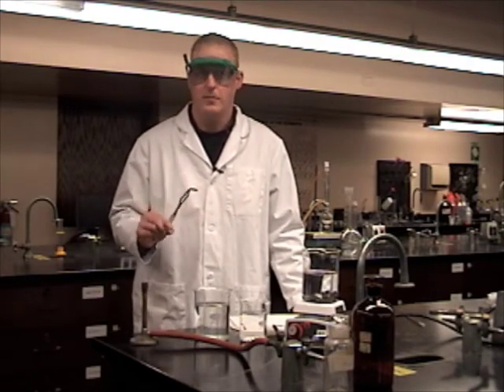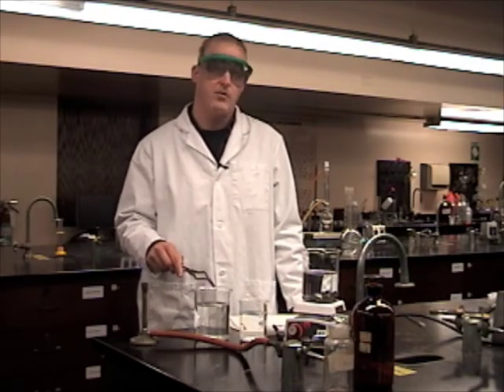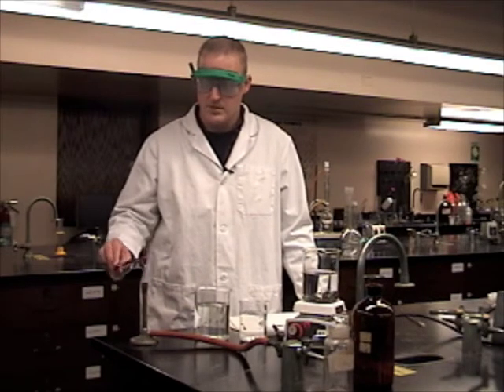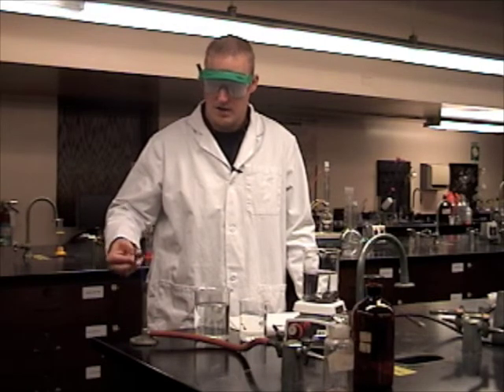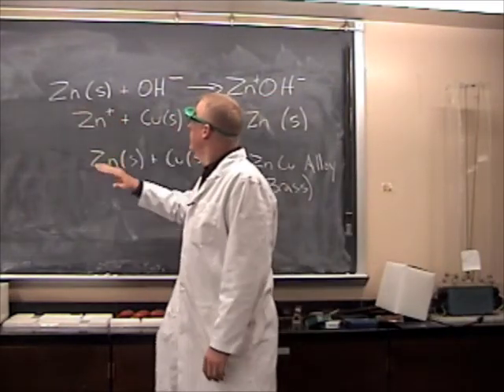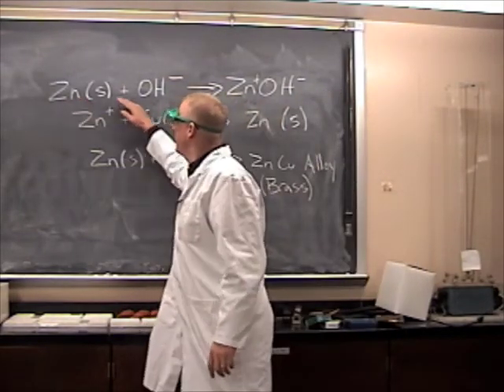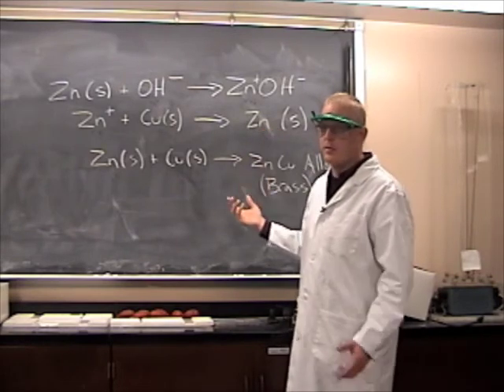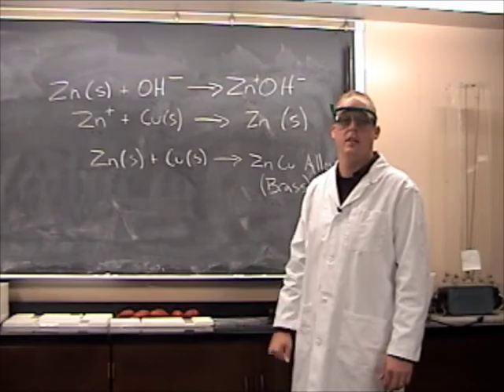Pennies into Gold by Authentic Science